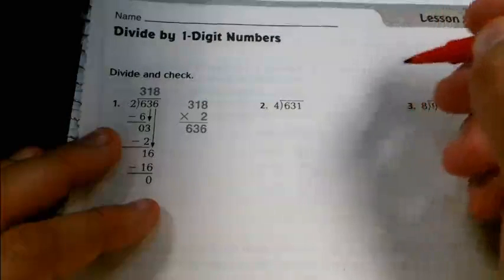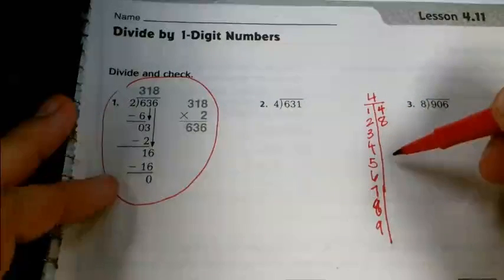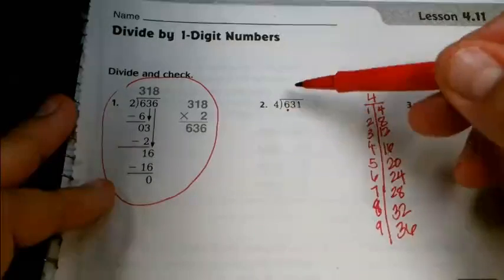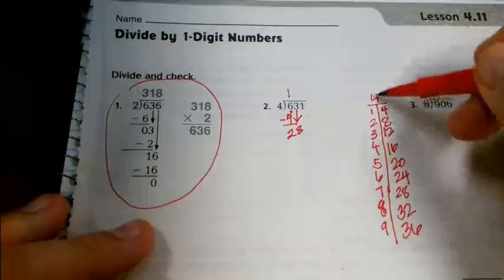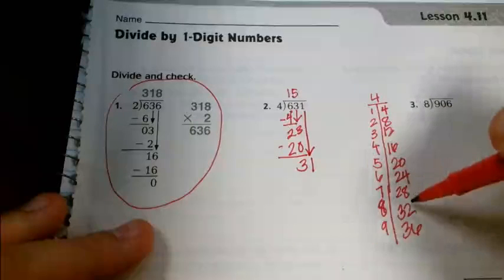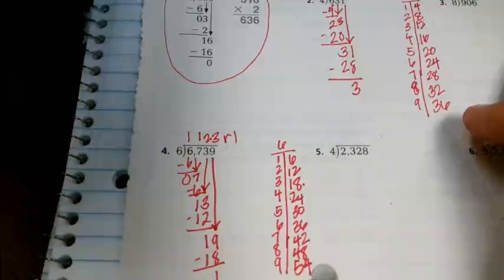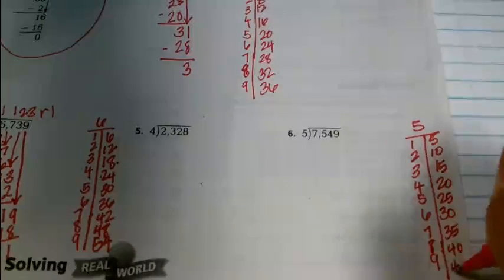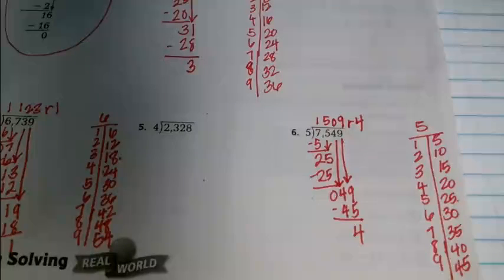April 3 2018 Homework Review Mrs Zimmerman's Class